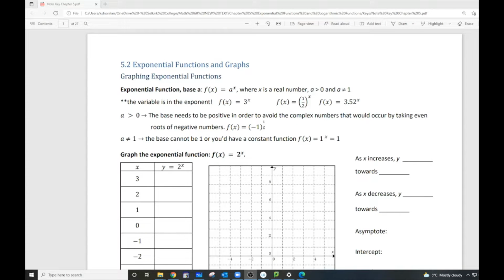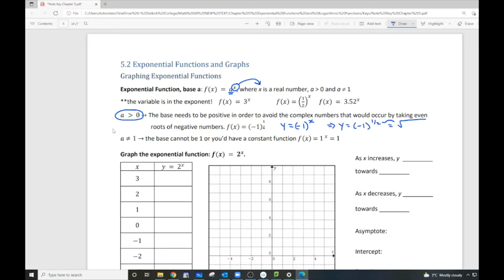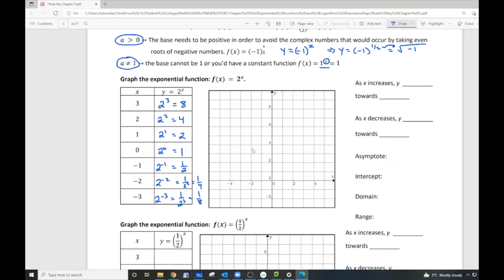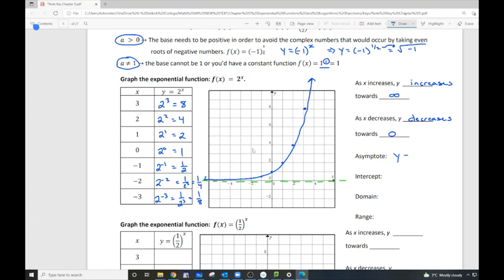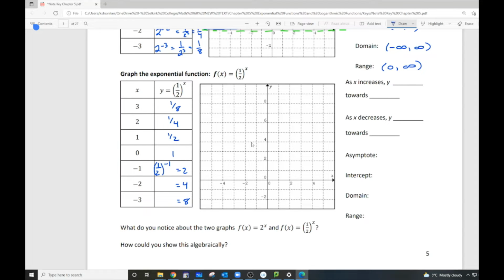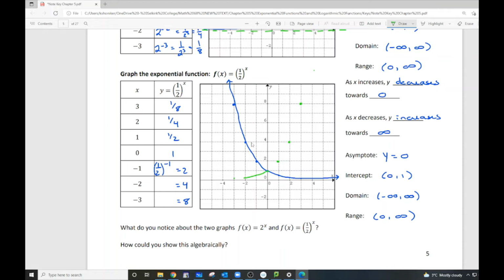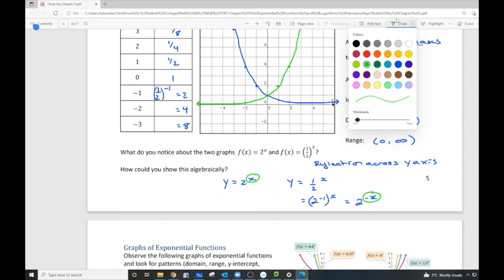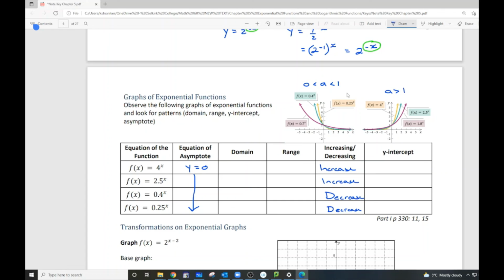5.2 Part I Exponential Graphs